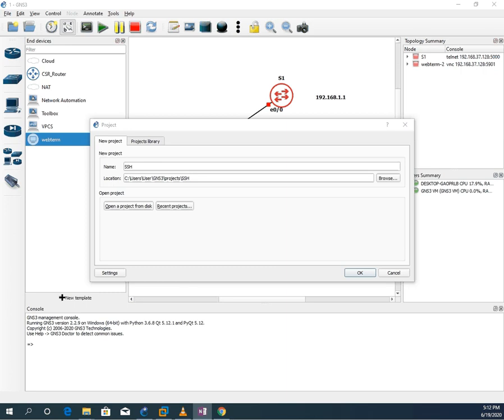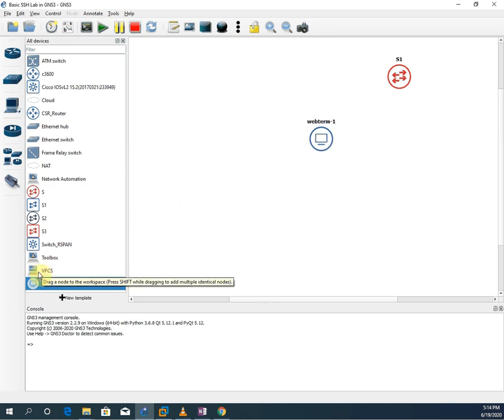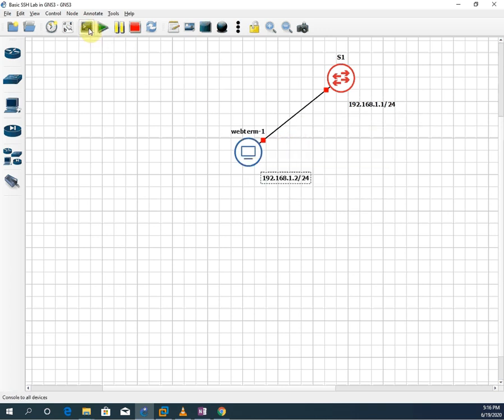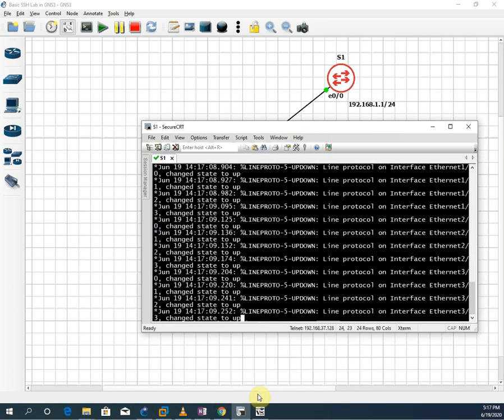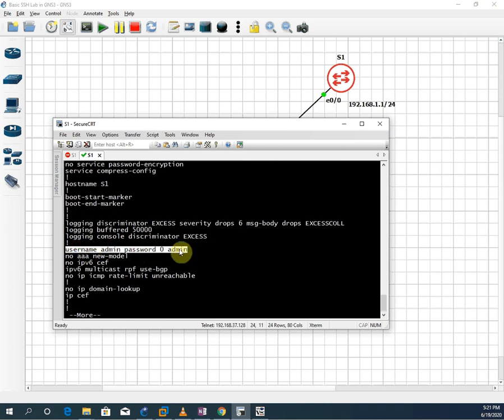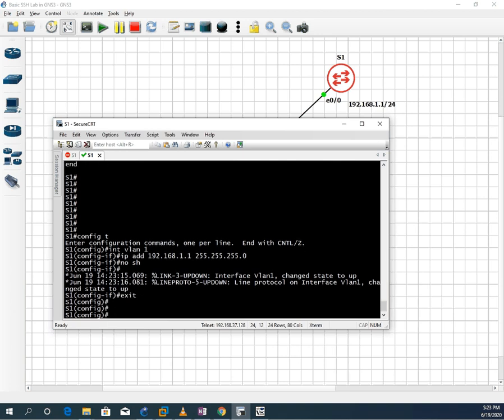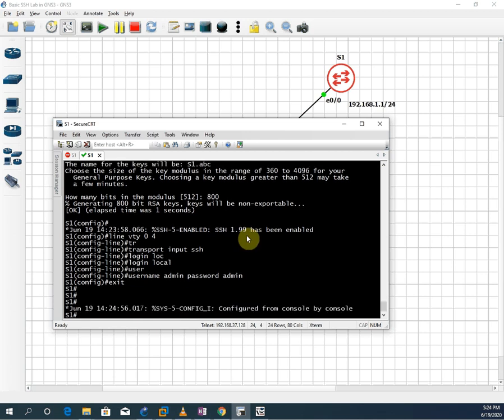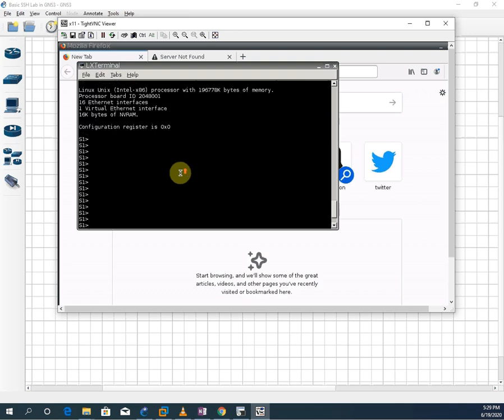SSH Configuration in Switch Basic Lab in GNS3 | CCNA and CCNP Lab in GNS3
Hello Everyone,

In this video we are going to discuss SSH Configuration in Switch Basic Lab in GNS3.
Thanks.

About us:
Thanks